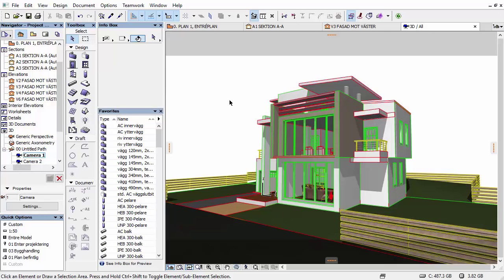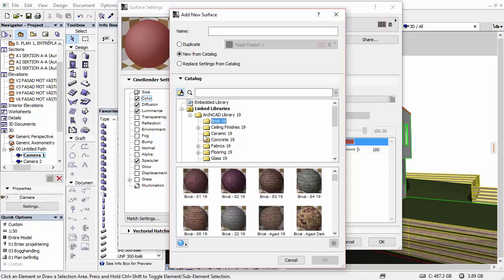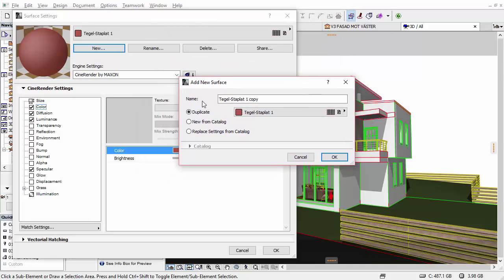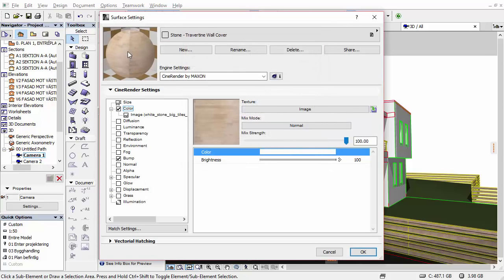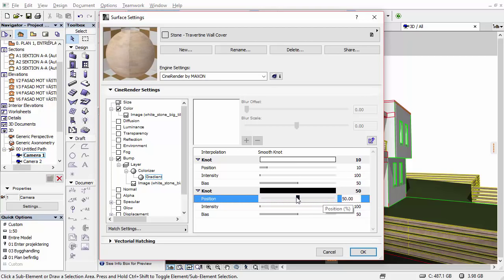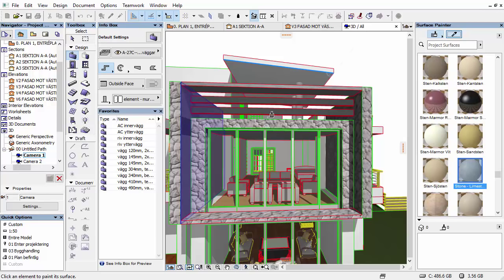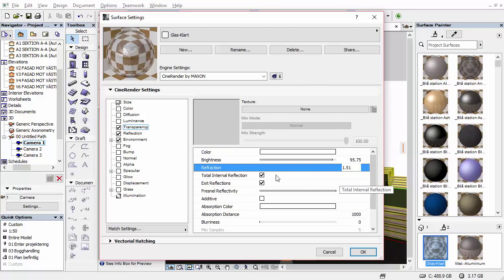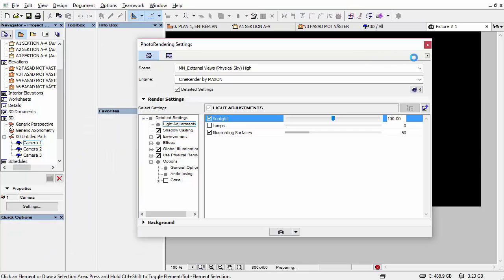CineRender 03 - Materials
Learn how to create realistic materials. beginning with regular color channel setting all the way to build a layered channels with beginner effects.
in this part I will discuss rendering engine properties with external renderings.